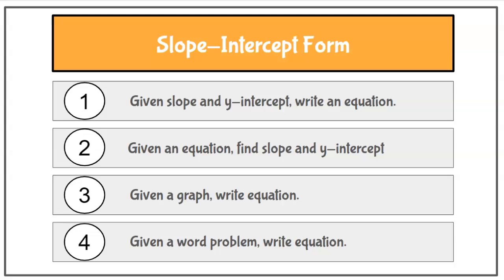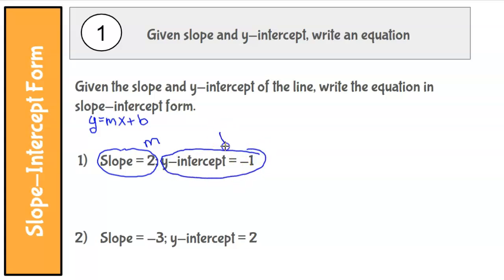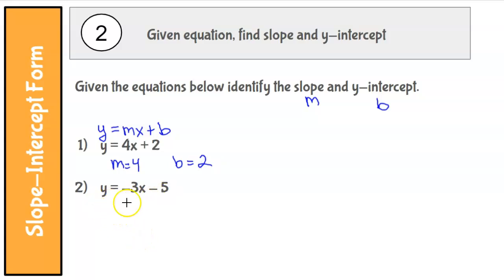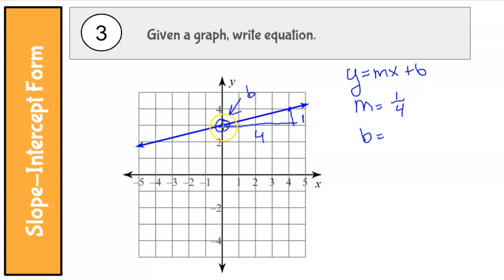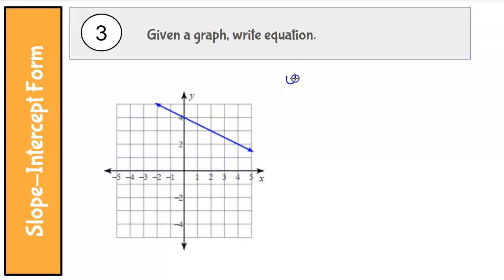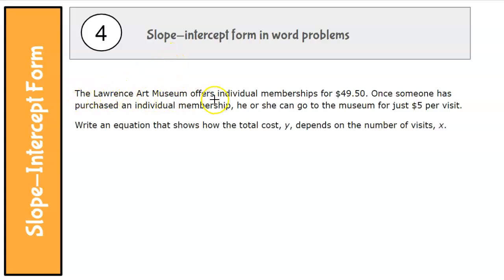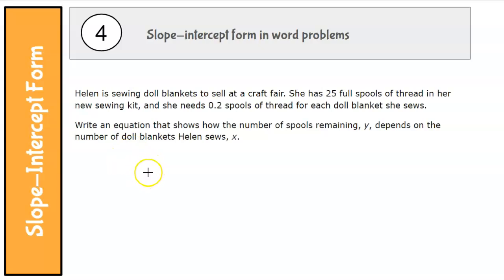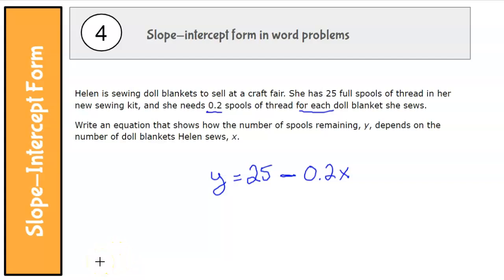W24A.V2 Slope-Intercept Form Part 1